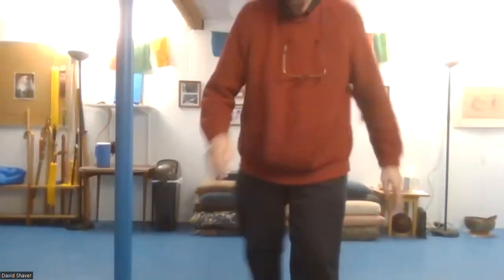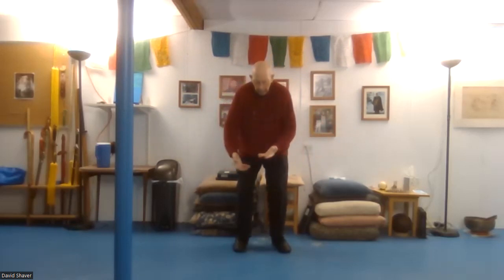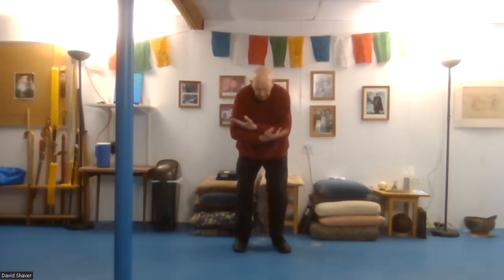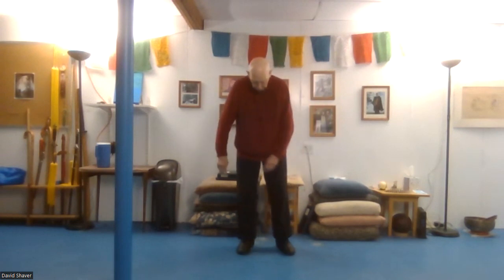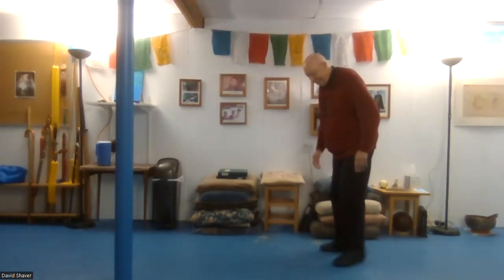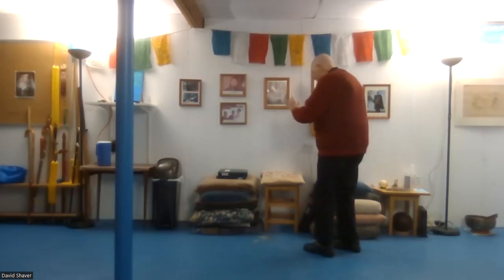Gods Int 2 #21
Gods Class Intermediate 2